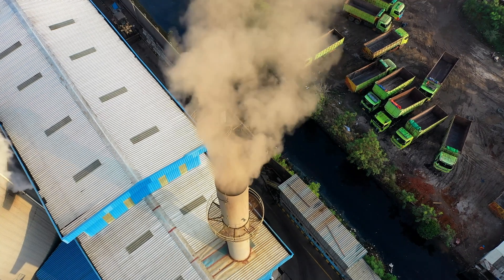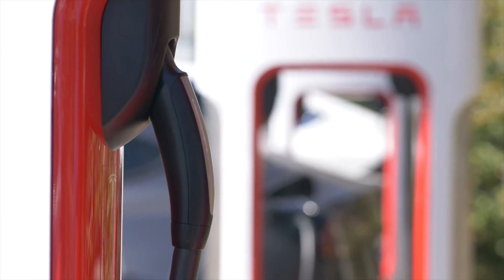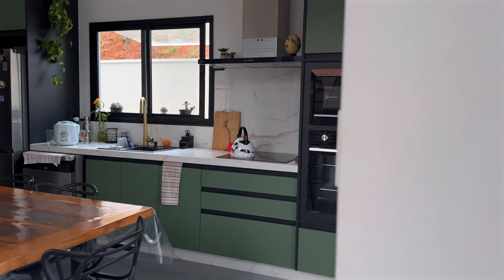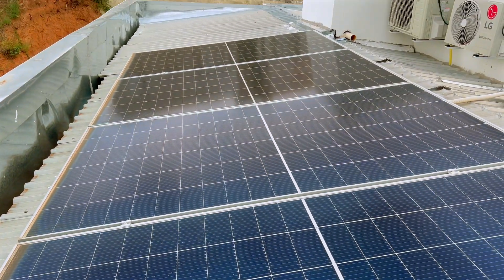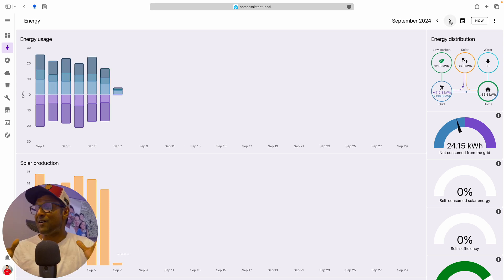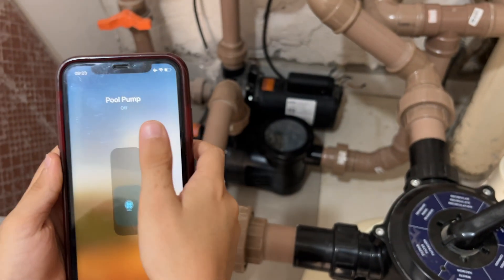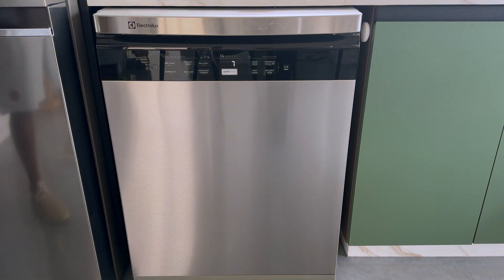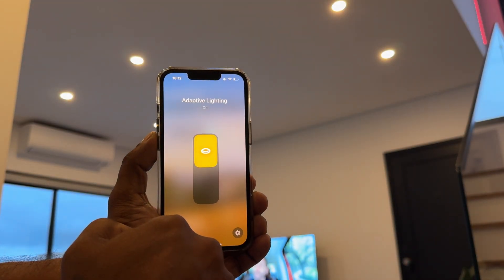A Peek Inside My Solar Panels & Rain Water-Saving Smart Home !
I’ll be showcasing how I’ve combined the energy of  solar panels together with rainwater harvesting to create a home where technology and sustainability work hand in hand. And that’s not all—our two 1000-liter rainwater tanks help us capture Brazil’s tropical rain, reducing our dependency on municipal water by over 200%. 🏡💧

💡Watch as I walk you through these eco-friendly systems and show how simple tech upgrades can make a big impact on both your wallet and the planet! 🌱💰

If you’re passionate about sustainability, looking to reduce your home’s energy and water usage, or simply curious about how to create a greener home, this video is for you.

⏱️ TIMESTAMPS ⏱️:
00:00 Opening
00:42 Solar Panels Generation
01:18 Off-Grid or On-Grid Solar System?
02:03 The Best Solar Panel System?
02:54 How many Solar Panels Do we need?
03:45 What is cost of a Solar Panel System?
04:19 What is the Pay Back Period?
04:57 How to Monitor Solar Panel Data?
05:31 Power Of Home Assistant
05:56 How my Smart Home uses Clean Energy
08:10 Other Energy Saving Initiatives
08:49 Our Homes Water Conservation
10:18 Closing